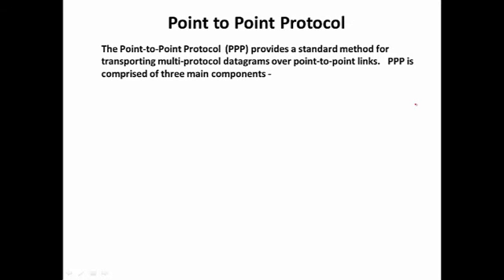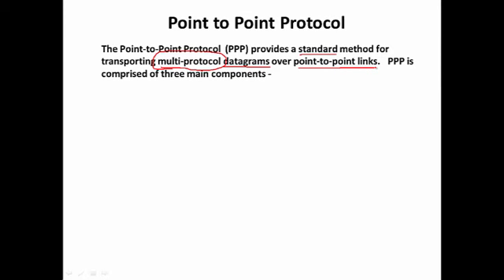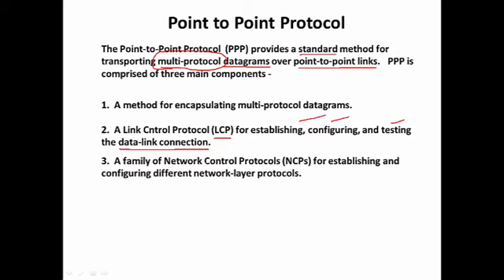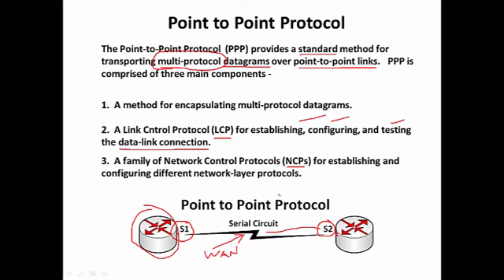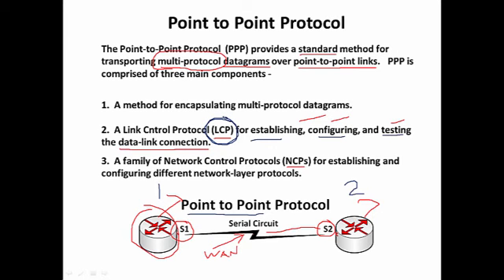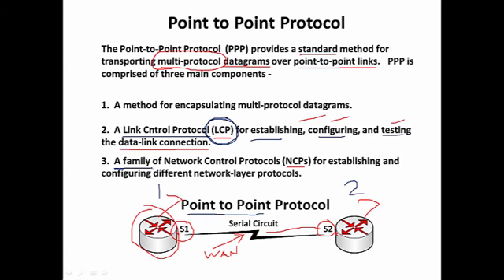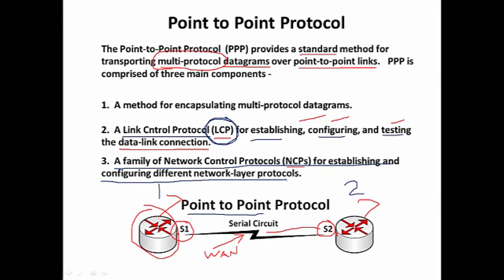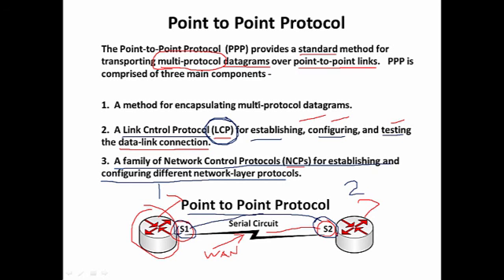PPProtocol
An explanation of PPProtocol